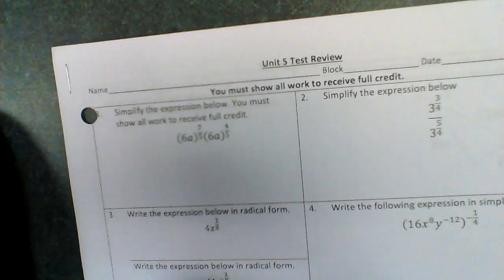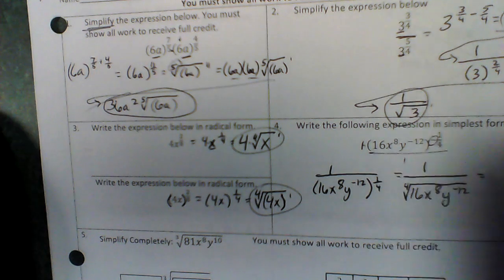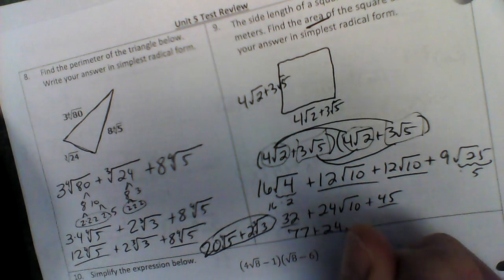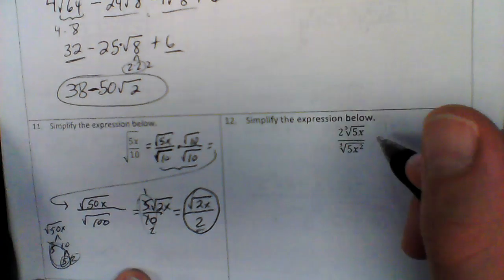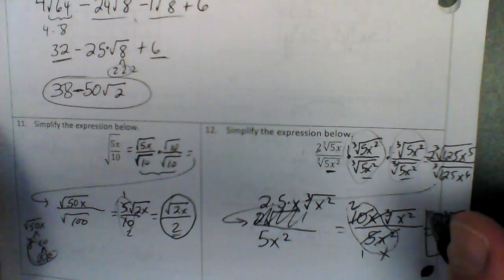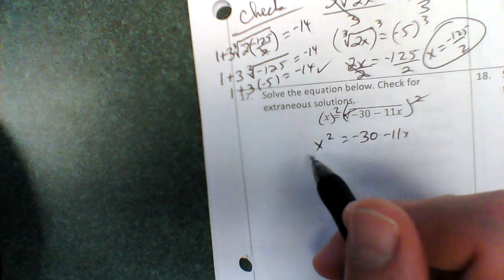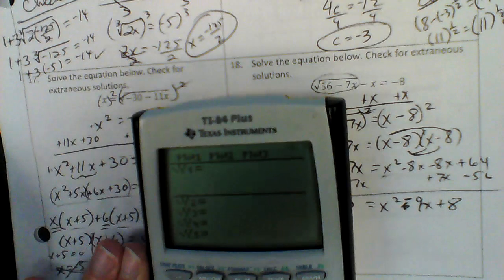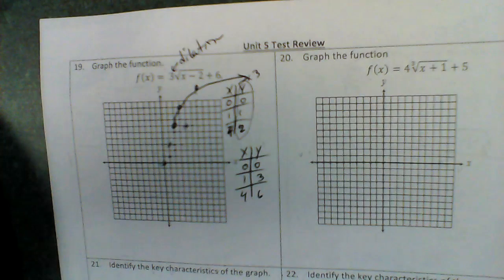Unit 5 Test Review answers